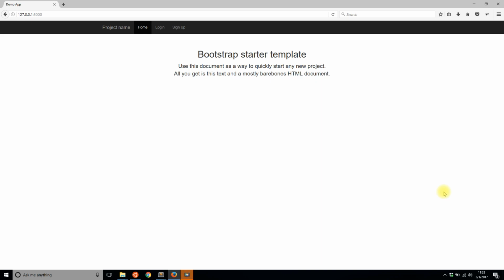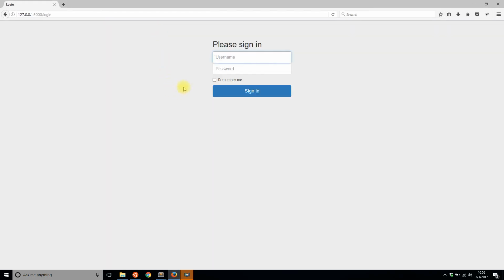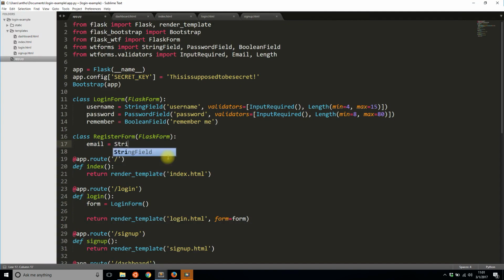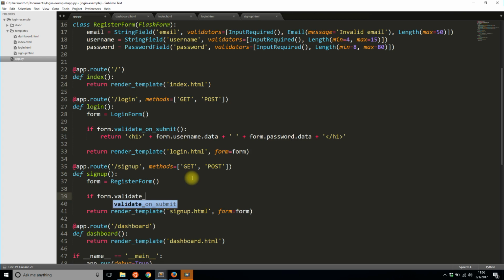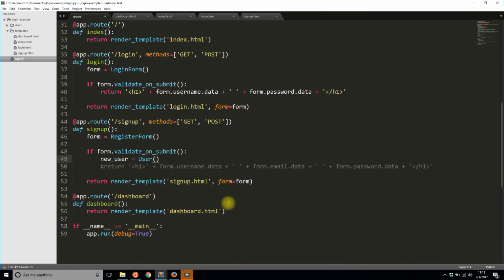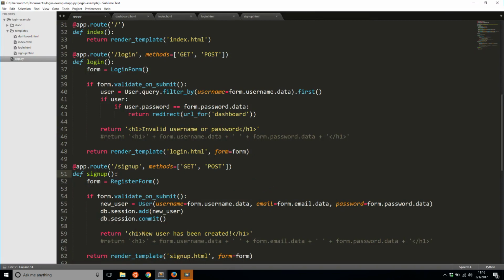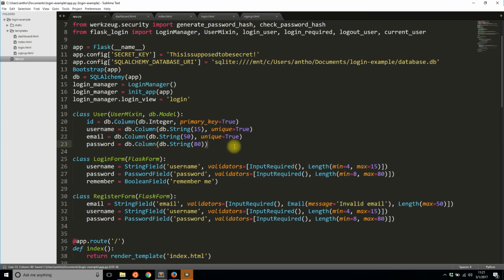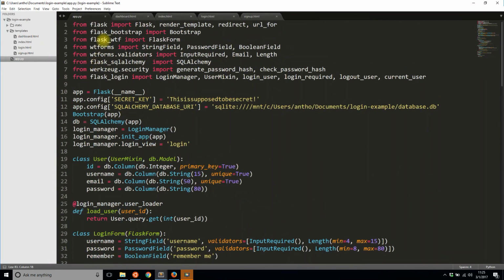Build a User Login System With Flask-Login, Flask-WTForms, Flask-Bootstrap, and Flask-SQLAlchemy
This video demonstrates how to build a registration and login system for Flask apps using Flask-Login, Flask-WTForms, Flask-SQLAlchemy, and Flask-Bootstrap.

Want to level up your Flask skills? My full course, The Ultimate Flask Course, has everything you need